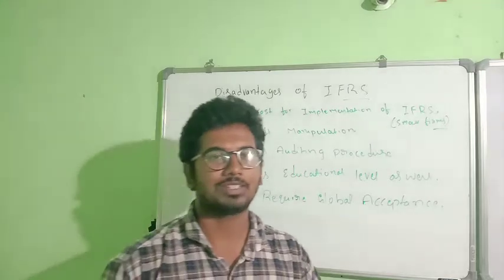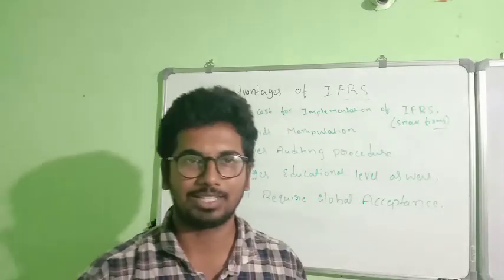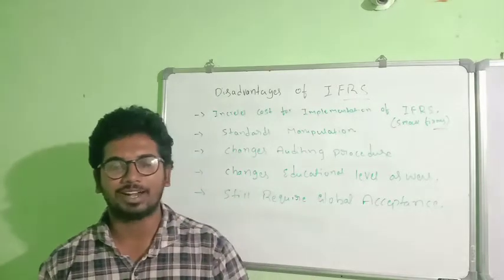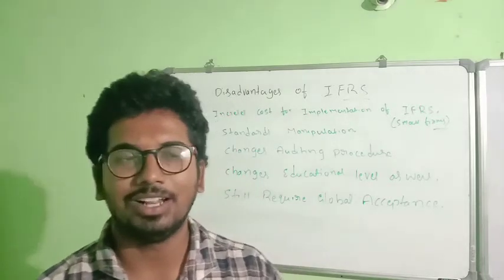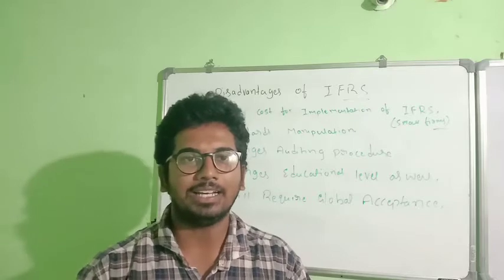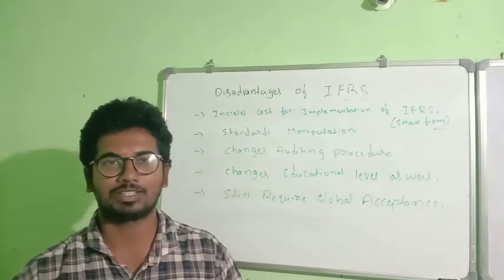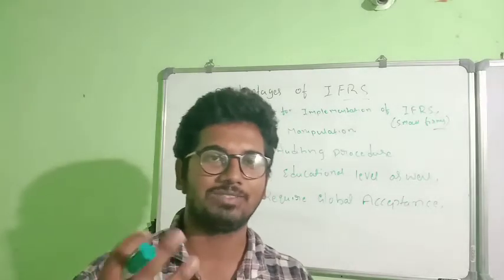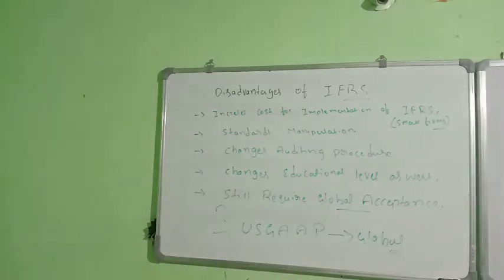IFRS- Beneficiaries,Merits and Demerits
Indian Accounting Standards basics